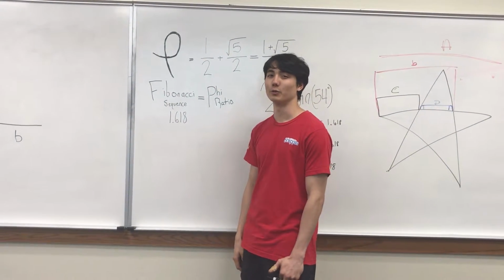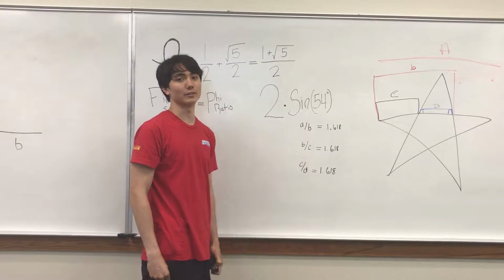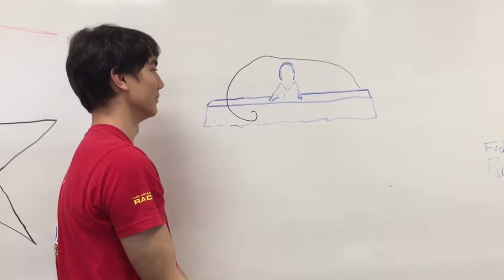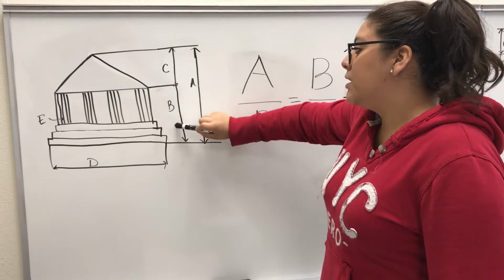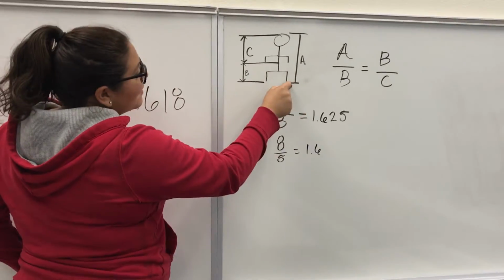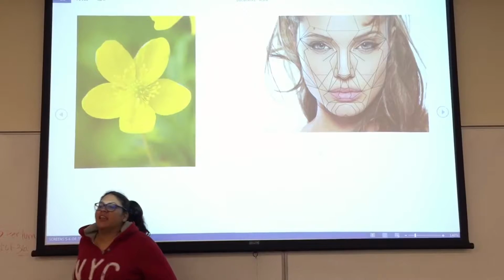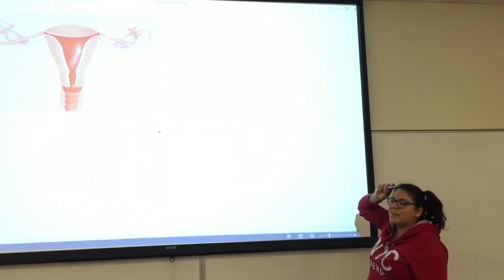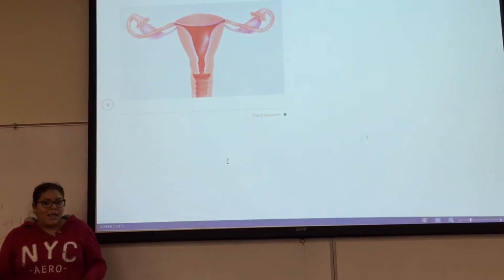My Edited Video